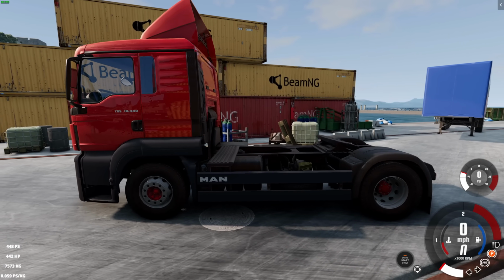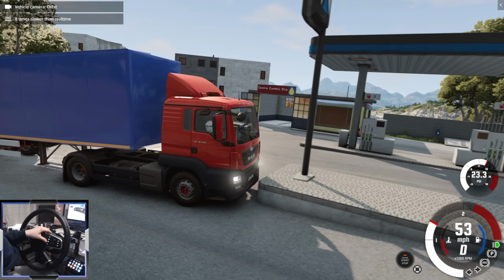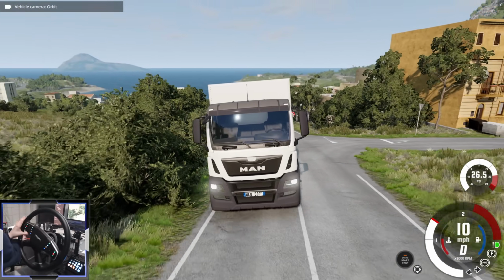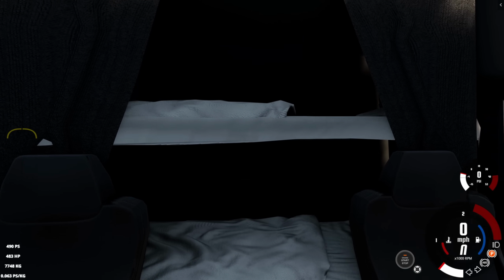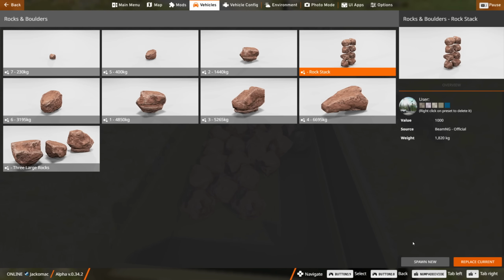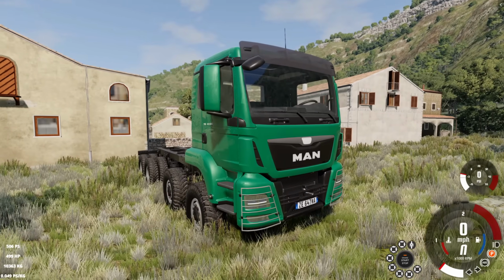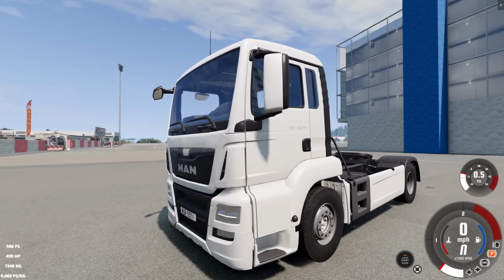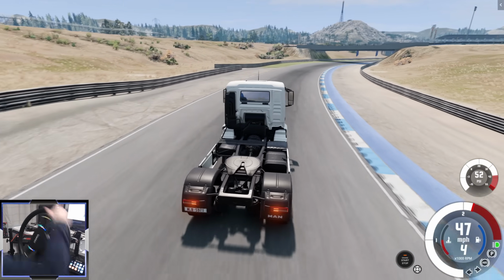BeamNG MAN TGS - Real Truck Mod UPDATE: What's NEW?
BeamNG's MAN TGS truck mod is much-loved classic, but now it's been updated with some great new features! Let's find out what's new and test this heavy duty truck to the limit!

Music from: SCS Software's Truck Sim Series

0:00 MAN TGS Update
2:39 Rigid Box Truck
4:47 NEW FEATURES
5:52 Heavy Duty Crane
7:12 Dumper Truck
8:41 Cement Mixer & Tanker
9:09 Offroad Crawler
11:16 Drift Config

PC SETUP:
• CPU: AMD Ryzen 9 5900X
• RAM: Kingston FURY Beast 64 GB (2x32 GB) 3600 MHz
• GPU: MSI NVIDIA GeForce RTX 4070 VENTUS 3X OC 12GB
PERIPHERALS:
• Track IR 5 w/ Track Clip Pro - Head Tracking
• Saitek X52 Pro - Joystick